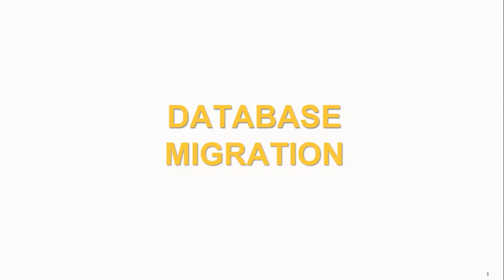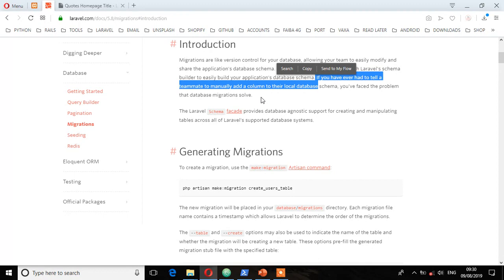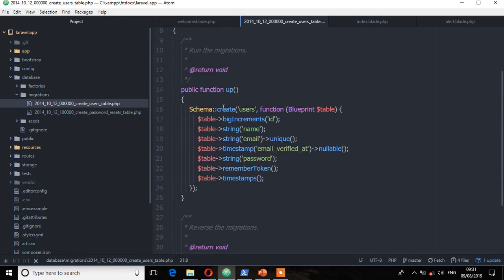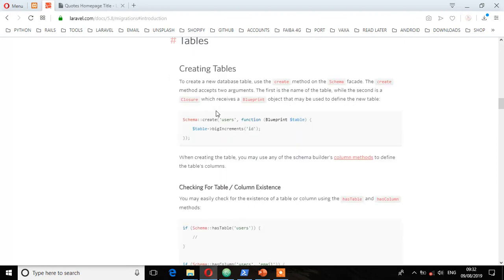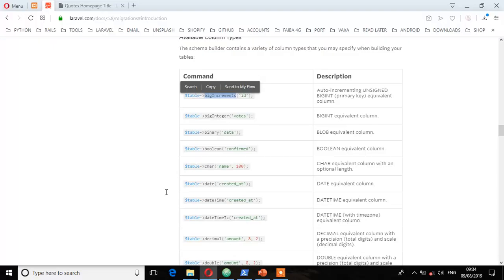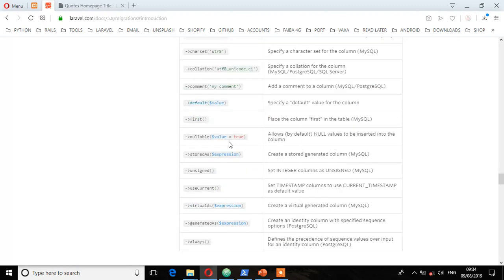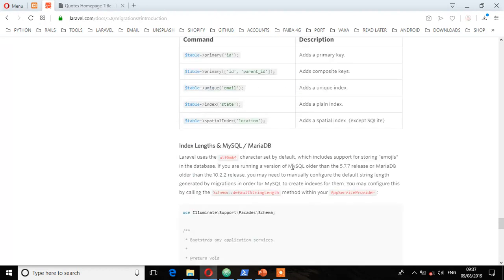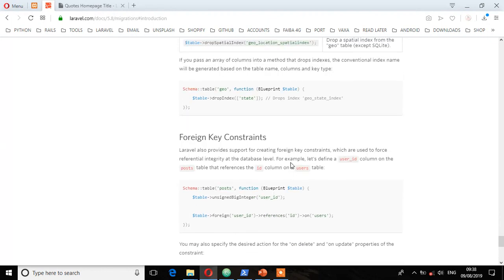Laravel 6 Tutorials for Beginners (Part 24) - Introduction to Database Migration